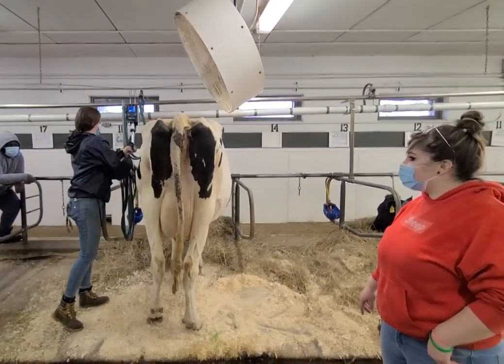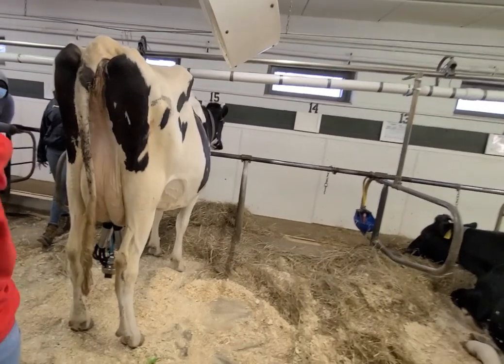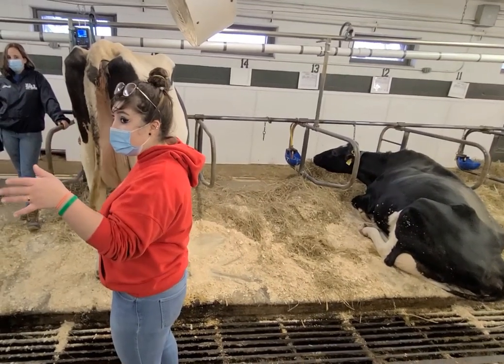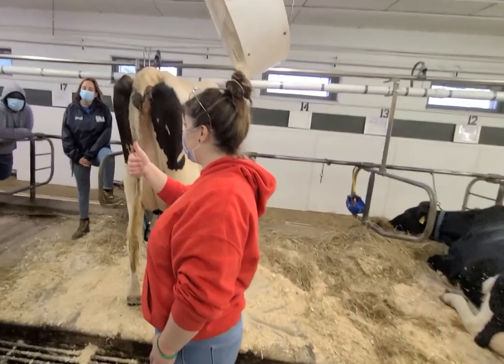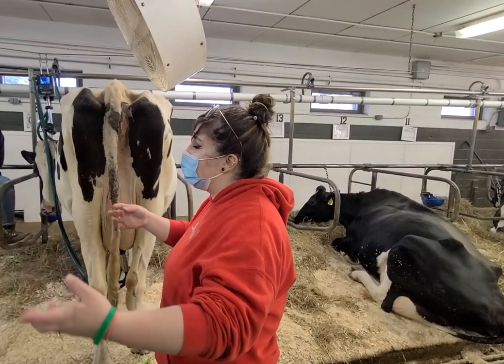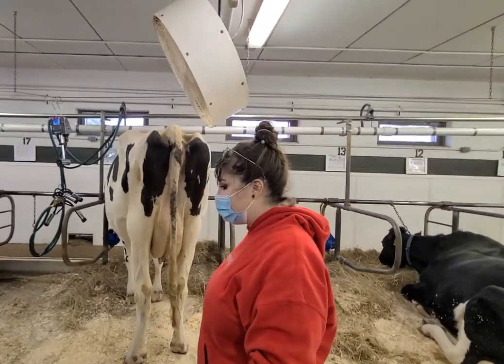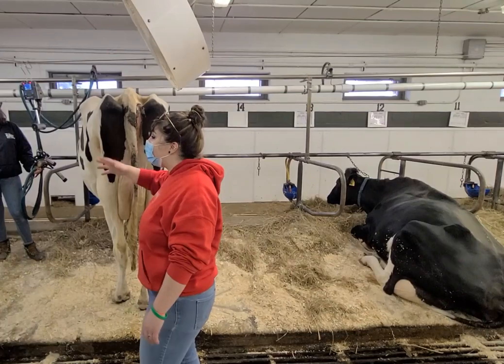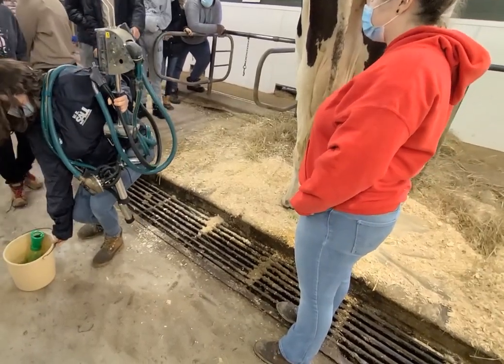W. B. Saul High School of Agricultural Sciences Demo Milking a Cow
This is a  short milking expo for 11th grade students at Saul High School of Agricultural Sciences. The cows are milked twice a day typically at 6 am and 5 pm.

Featured in this video are  Ms. Emily Cullen, 11th grade animal science  teacher and Ms. Emily Cantamaglia part time farmer. Ms. Jane Arbasak  is the former Equine Science Instructor, currently  Saul's Site Supervisor. Ms. Arbasak  adds valuable information about the new milker system to students.  Saul High School is now partnering with an Amish cheesemaker in Lancaster to produce a variety of cheeses.

Video date 04 Feb., 2022 Barbara Strain